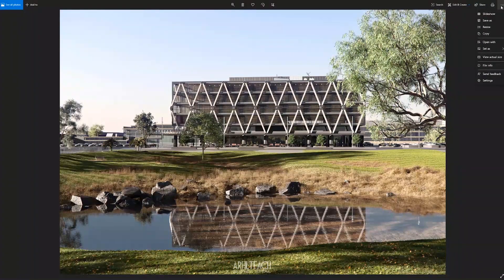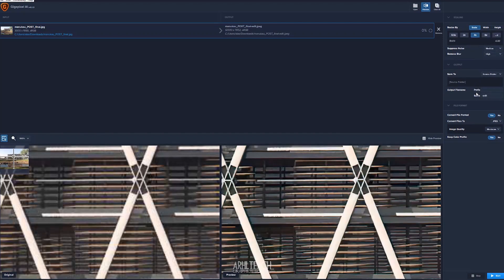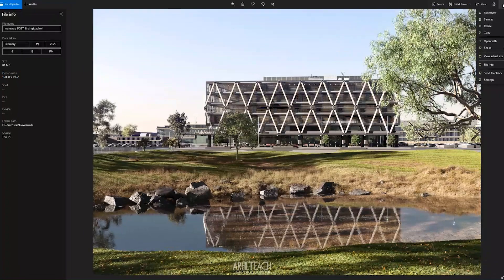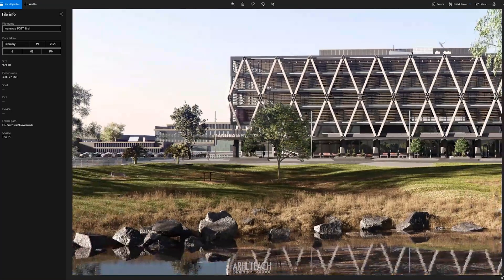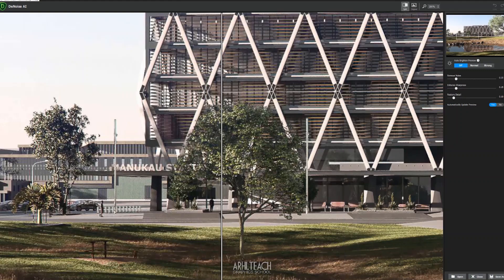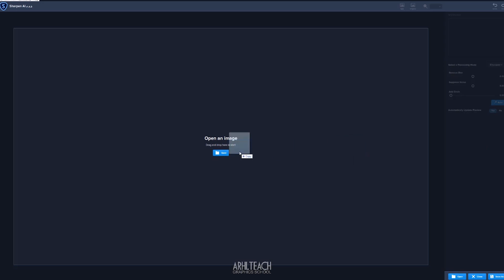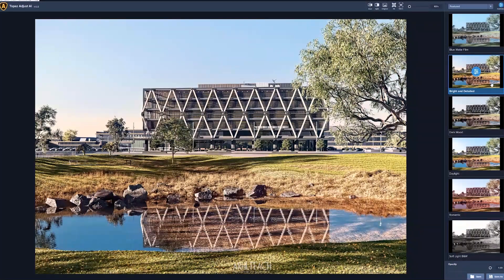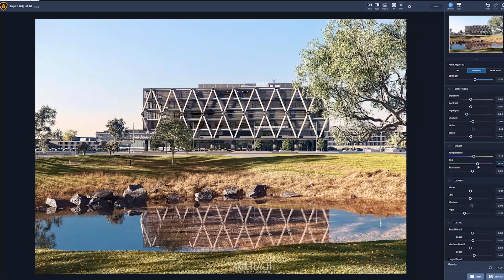Topaz Gigapixel AI / How to enhance your 3D renders with AI / Fast "render"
In this video i'm going to show how to enhance and make render faster with Topaz Gigapixel AI.